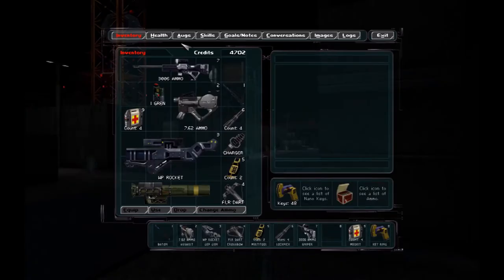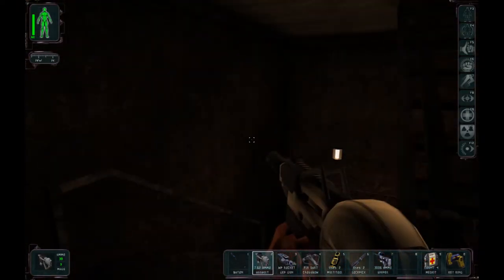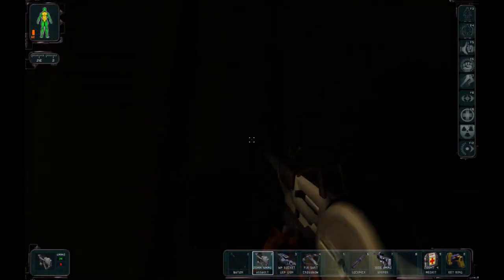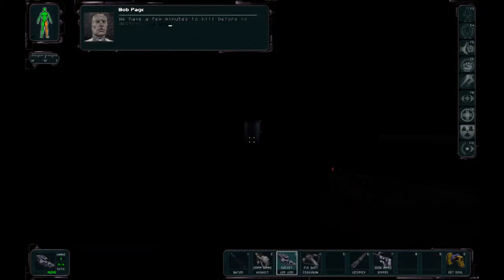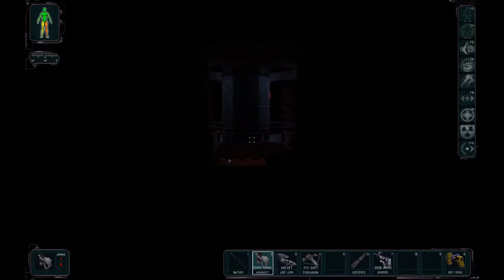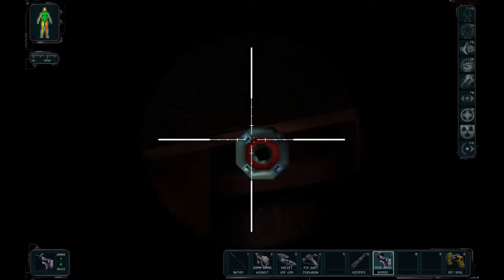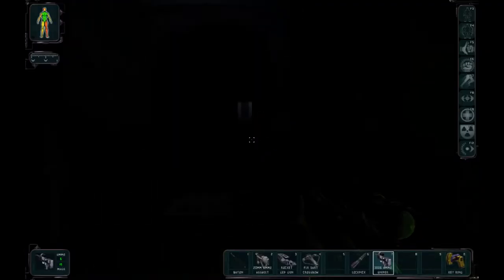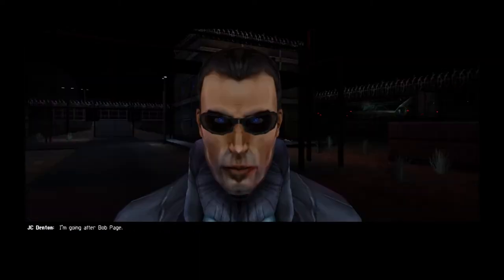CPTV Let's Play: Deus Ex - Revision (Part 49)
Lets abort a missile launch.